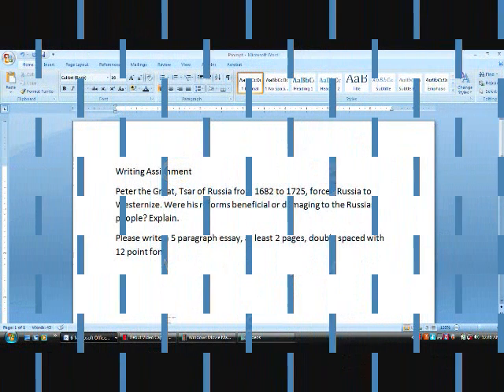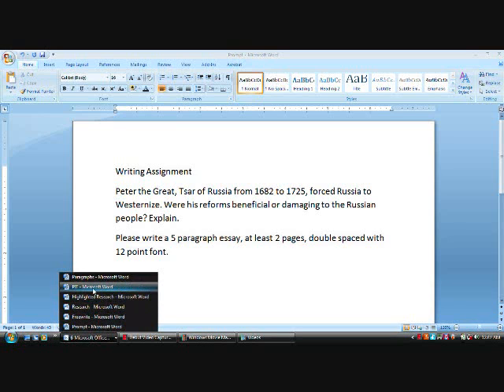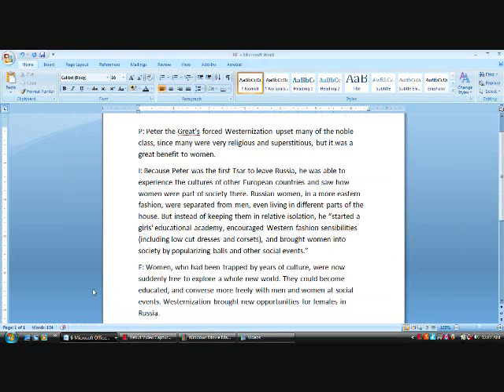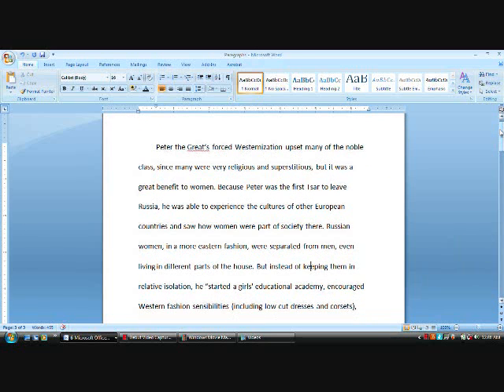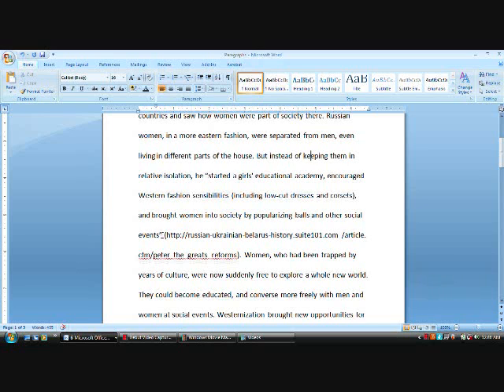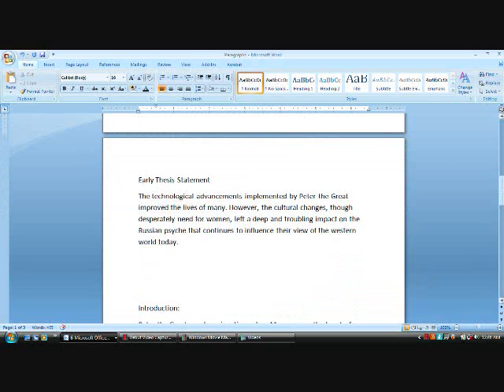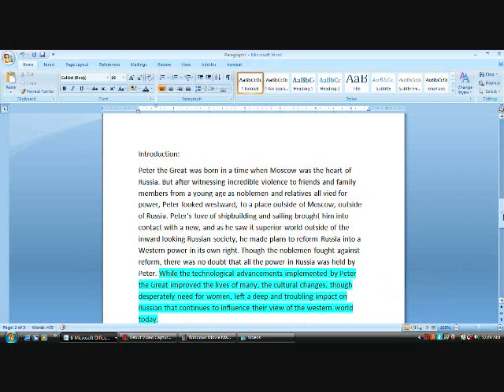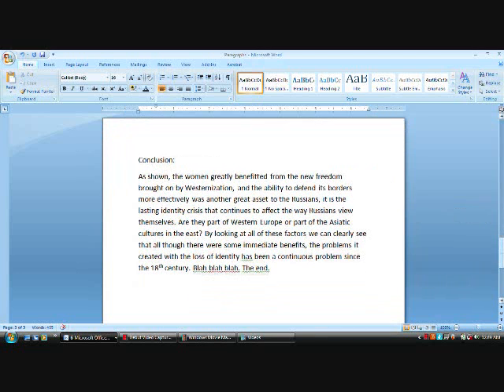How to Write an Essay. Step 3 Writing You Paper.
In this step we discuss writing PIE paragraphs and writing an introduction/conclusion, using quotes and citing your sources.